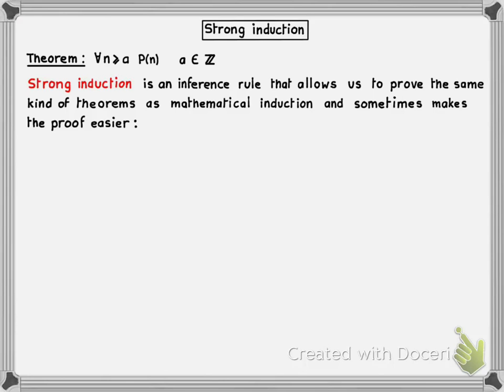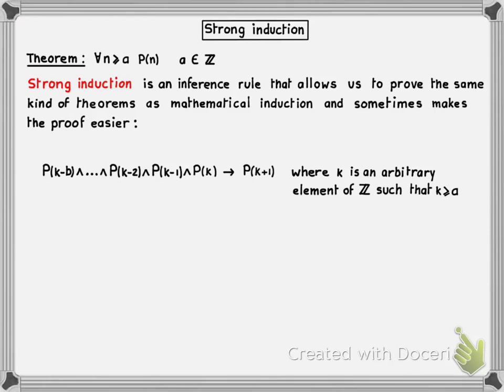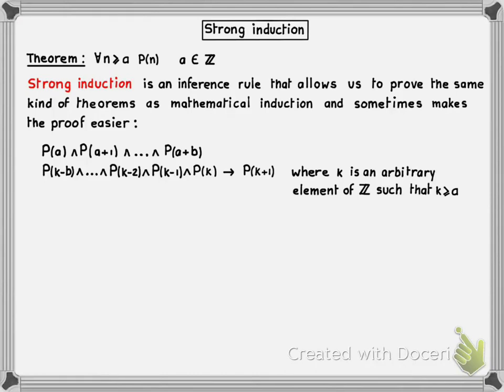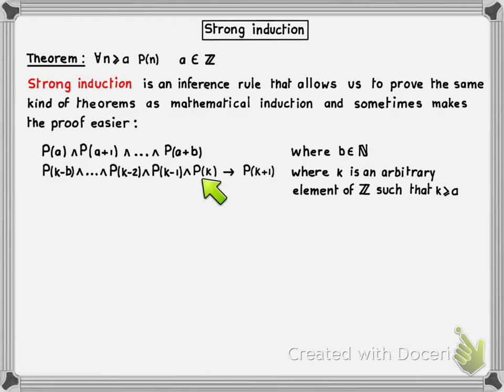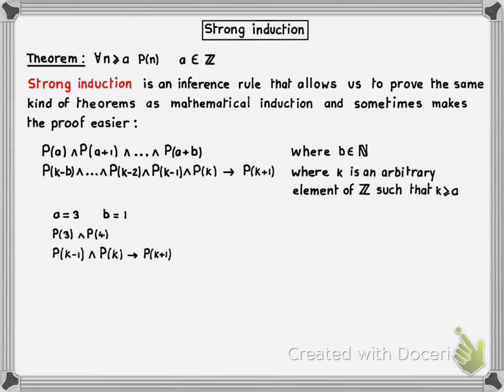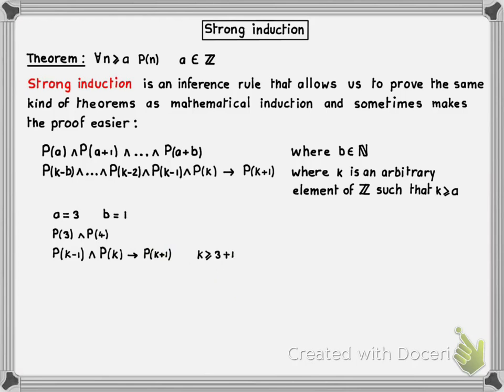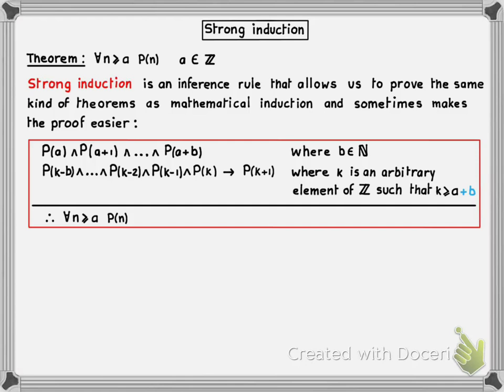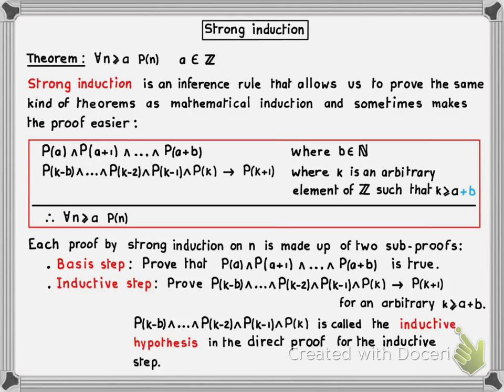Discrete Structures [Lecture 25 / Segment 2] - Strong induction - Part 2/5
Strong induction: a new, generalized inference rule